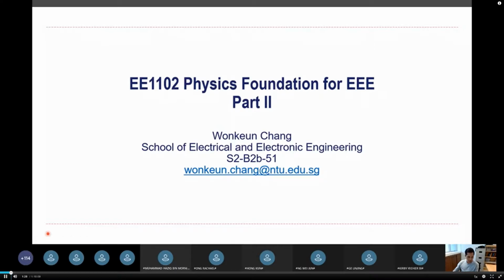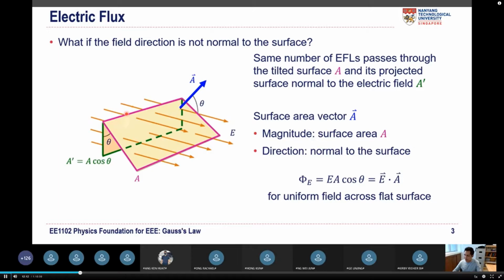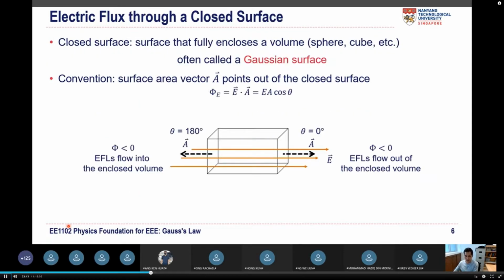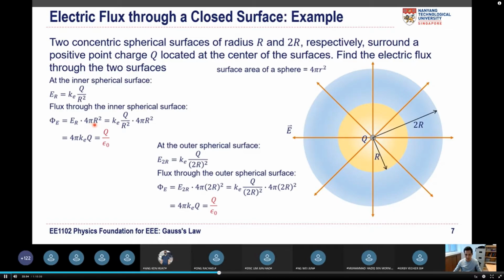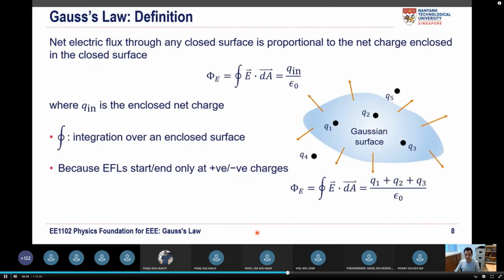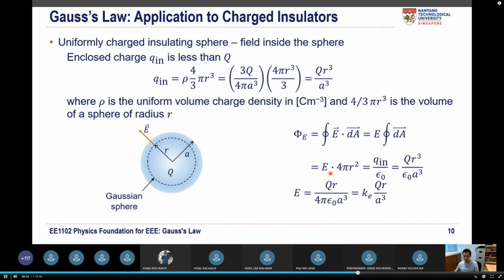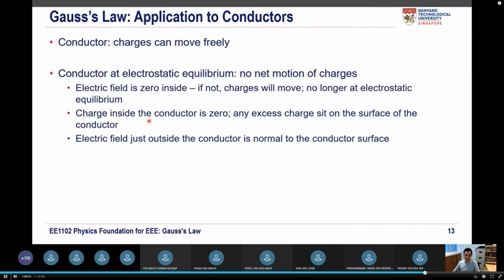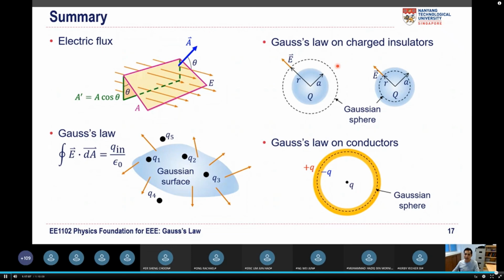PHYSICS SUMMARY WEEK 6